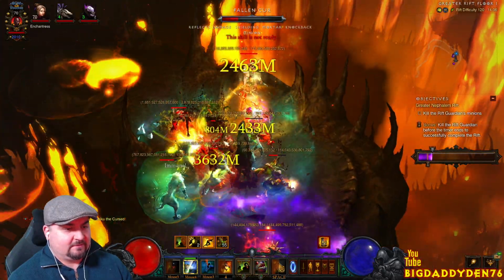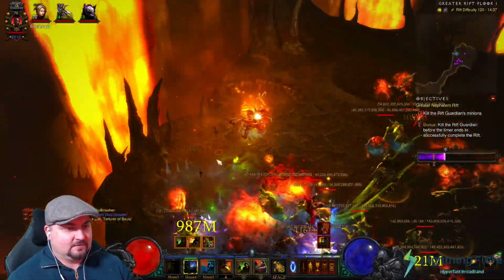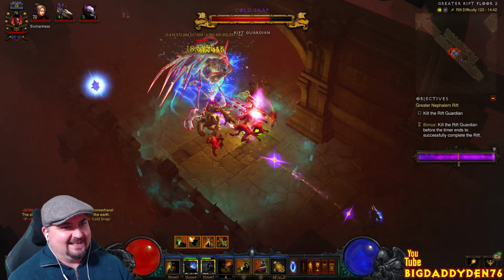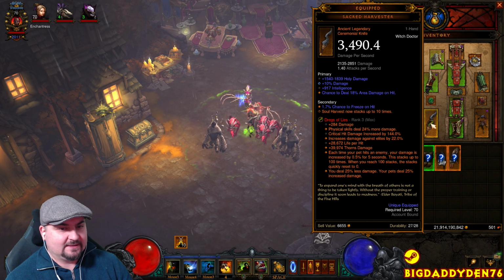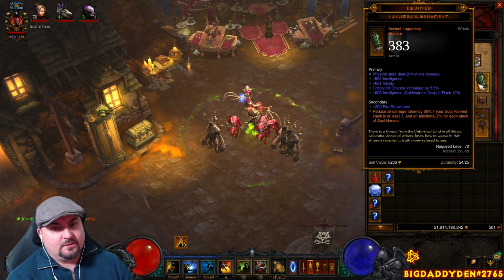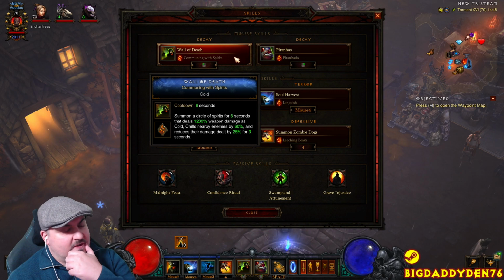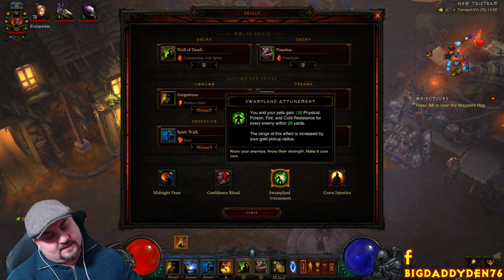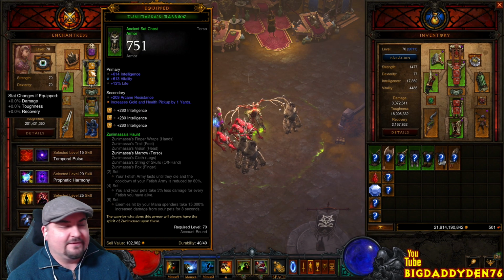S25 WD Helltooth Restless Giants GR Solo Build 2.7.2 Diablo 3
Classic Helltooth Gargs Updated for patch 2.7.2 Season 25 !